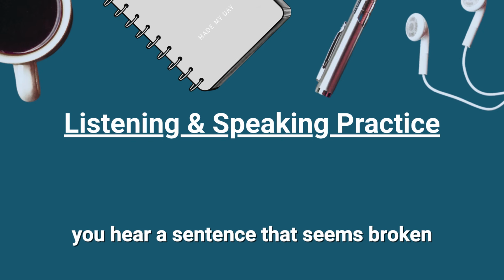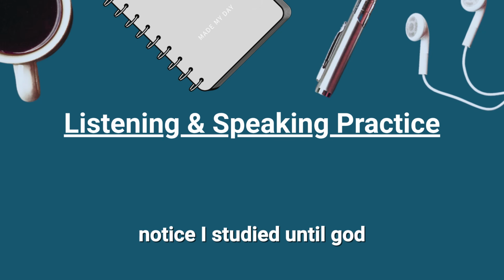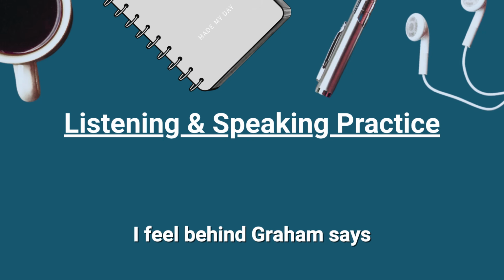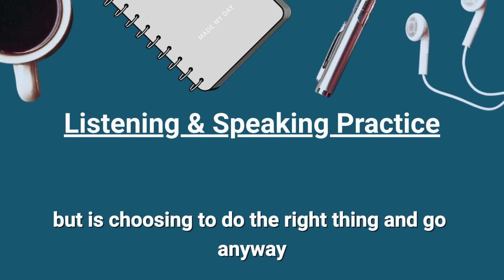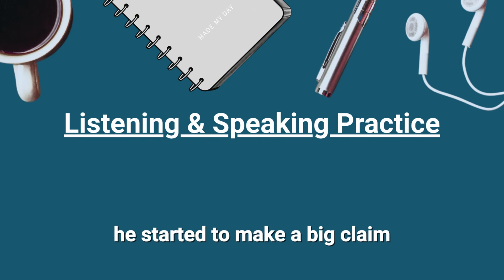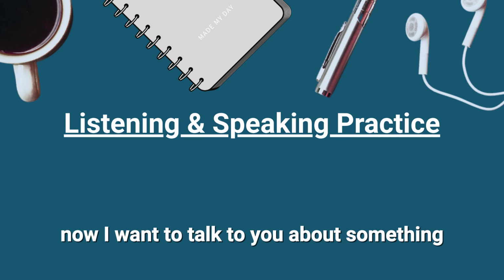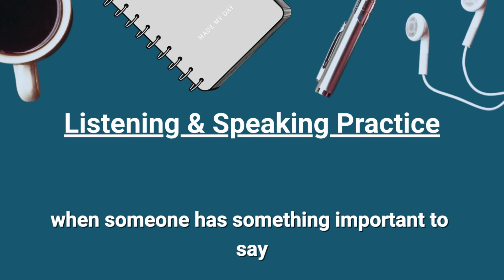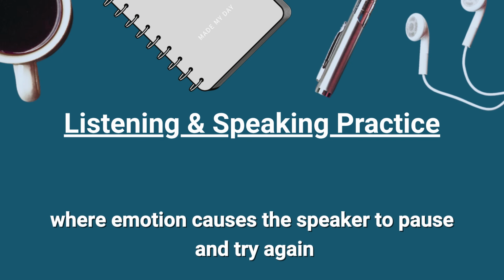B1 English Practice Understand How Speakers Restart Ideas Follow Conversation Flow Smoothly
Improve your English listening skills with this **B1 English Listening Practice** lesson designed to help you **understand how speakers restart ideas in English conversations**. In real-life communication, speakers sometimes stop, rethink, and start their ideas again in a clearer way. Learning to recognize these patterns will help you follow conversation flow smoothly.

In this listening practice, you will hear **natural English conversations** where speakers pause, restart sentences, and express their ideas more clearly after adjusting their thoughts. By listening carefully, you will train your ear to recognize these restarts and stay focused on the message.

This lesson is perfect for **B1 English learners** who want to improve their ability to understand real, spontaneous English speech.

To get the best results, listen actively and pay attention to how speakers restart or rephrase their ideas. Repeating the listening practice several times will help you recognize these patterns more naturally.

Regular listening practice will help you build **better comprehension, stronger listening flexibility, and greater confidence** when understanding natural English.

🎧 In this lesson, you will practice:
• Understanding how speakers restart ideas
• Following conversation flow smoothly
• Recognizing pauses and restarts in speech
• Improving listening comprehension step by step
• Building confidence in real-life English listening

This **B1 listening practice** is ideal for learners who want to understand English conversations that include **restarts, adjustments, and natural speaking patterns**.

📌 Tips for learners:
• Listen for phrases like “I mean…”, “let me start again…”, or “what I’m trying to say is…”.
• Don’t get confused by restarts—focus on the final message.
• Listen more than once to strengthen your understanding.

Consistent listening practice is one of the most effective ways to improve your English naturally.

More English Learning Resources from English In Fluency:

Podcast
English Podcast
Podcast English
Speak English
English Speaking
English Speaking Practice
English Conversation
English Conversation Practice
English Listening